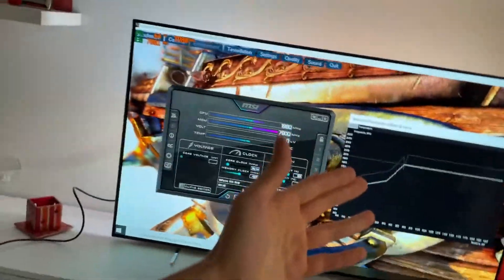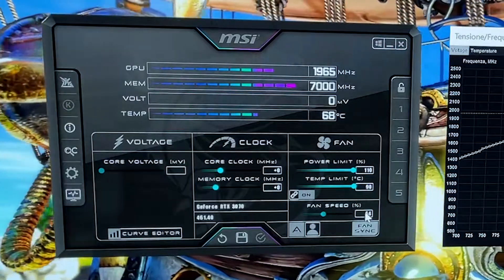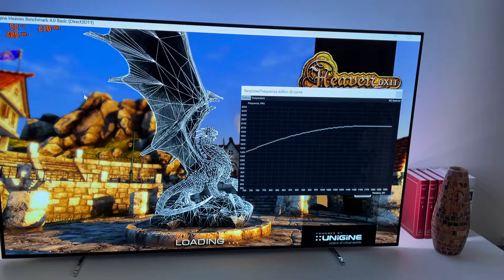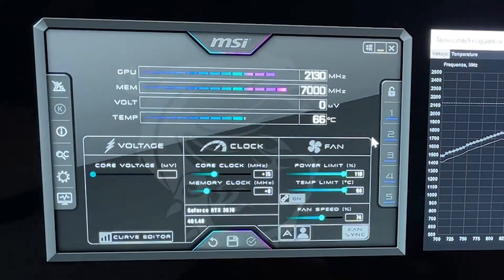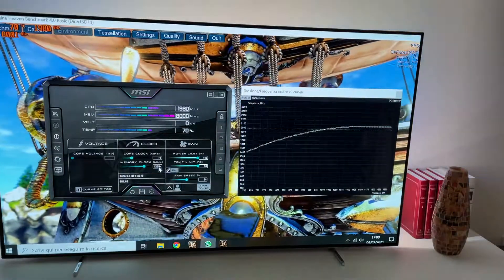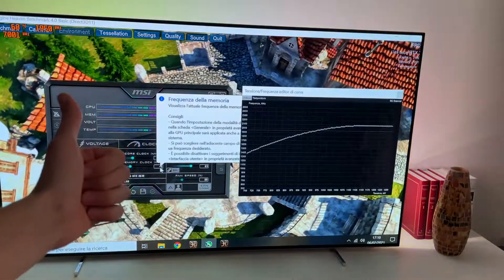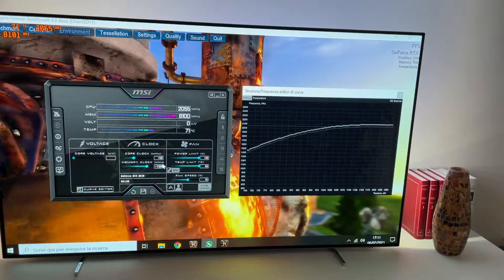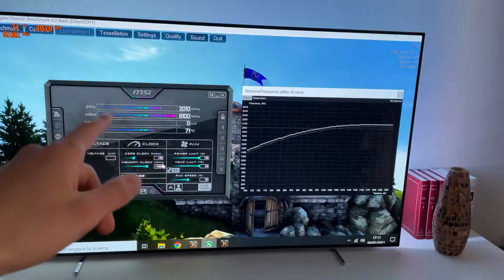OVERCLOCK your RTX 3070 for maximum FPS! - Full Tutorial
This time we're not gonna go for lower power consumption or lower thermals, we're simply gonna get the maximum possible performance out of this RTX 3070 TwinEdge OC White from Zotac. The tutorial is of course valid for every RTX 3070 and the process is the same for the RTX 3060, 3060 Ti, 3080 and even for the 3090!